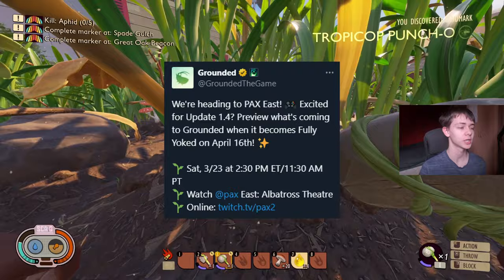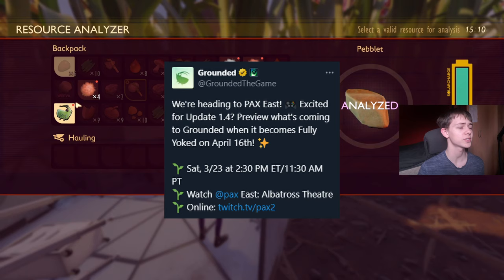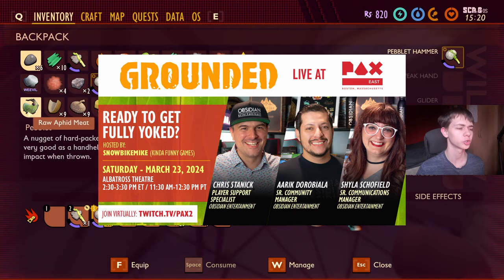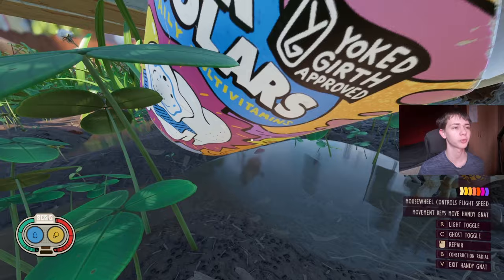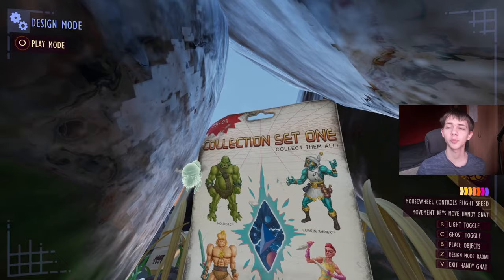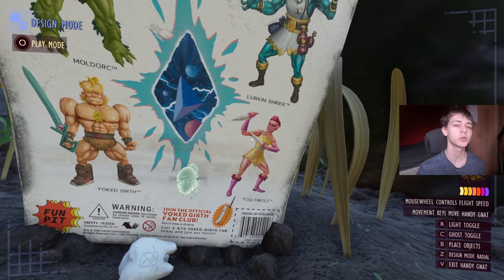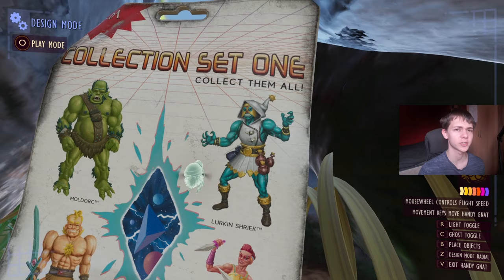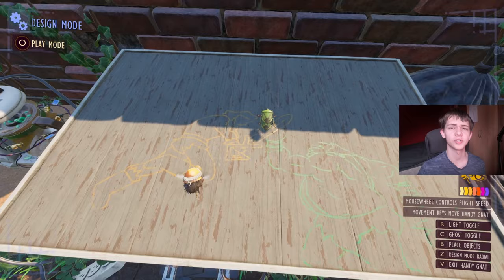Grounded 1.4 Update Name Revealed?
Today we take a look at a tweet made by Grounded regarding the showcase of the 1.4 update at Pax East in a couple of weeks. We break down the tweet and I make some more predictions regarding what may arrive in the update.